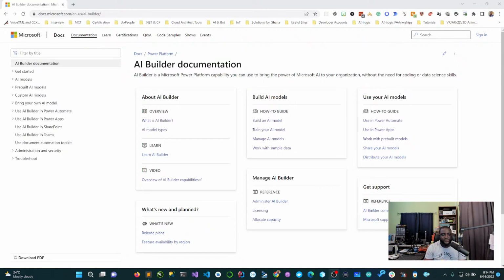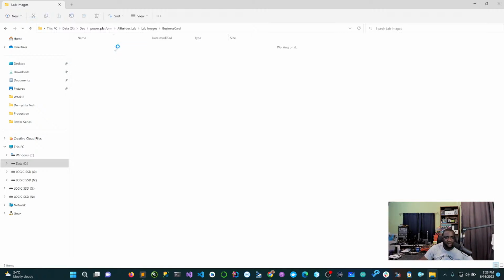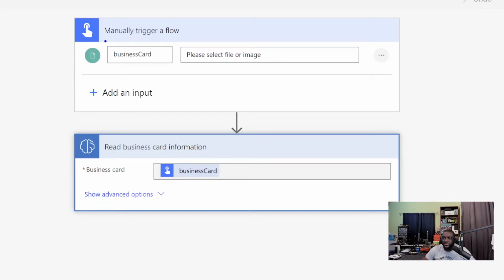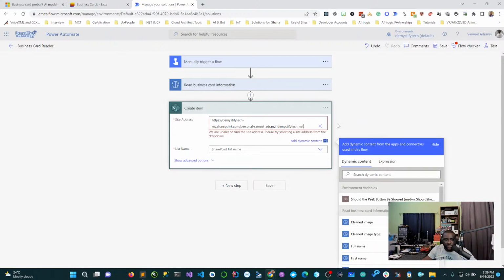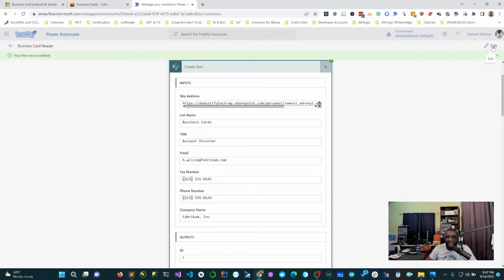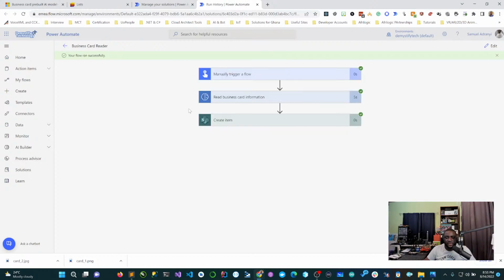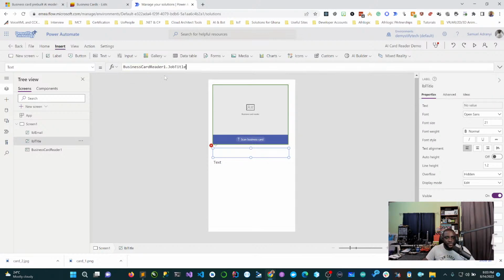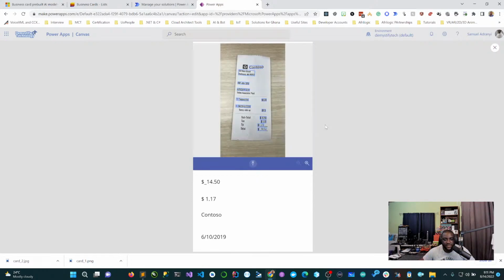Power Series #047: Power Platform and AI Builder Integrations Part 2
In part 2 of the Microsoft Power Platform and AIBuilder integration series, we explore how to perform text recognition, predictions, category classification, entity extraction, and more prebuilt AI modules. If you missed the last episode, check it out.